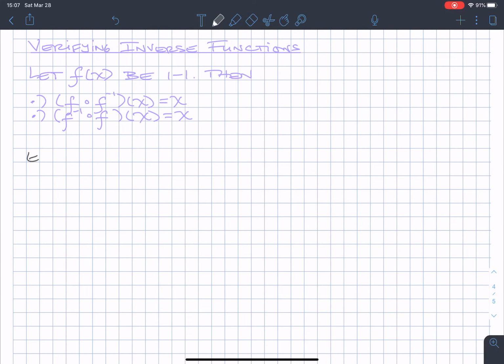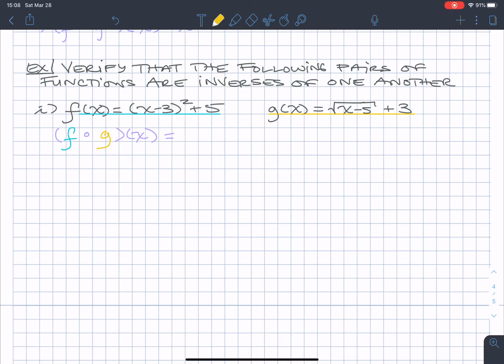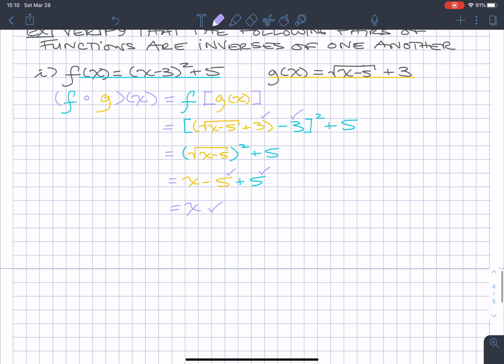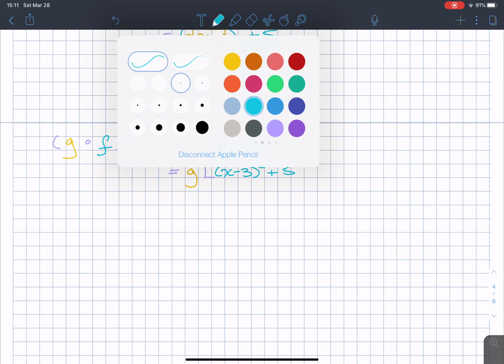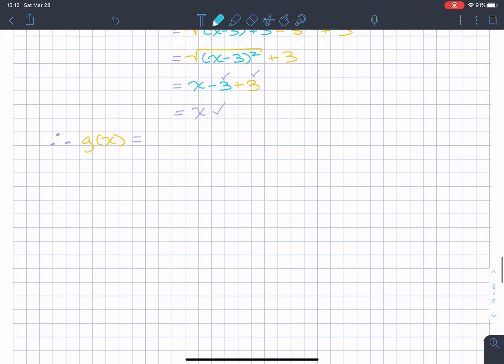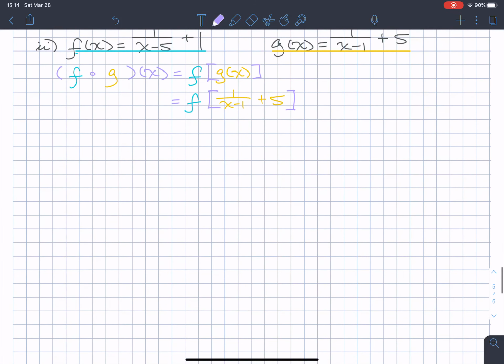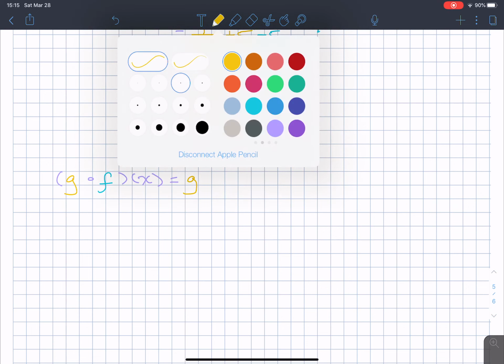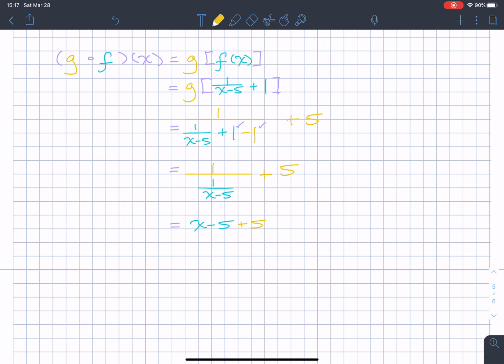Math 102 - Section 6.1 part 4